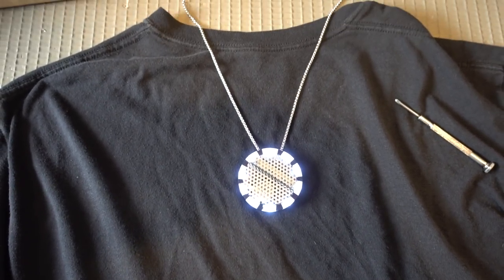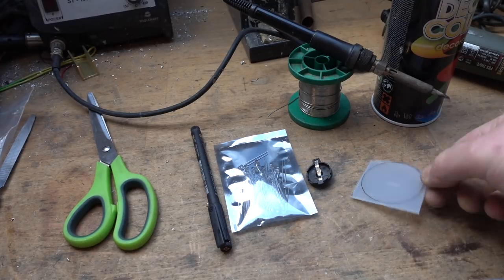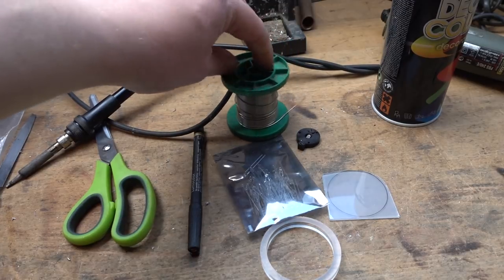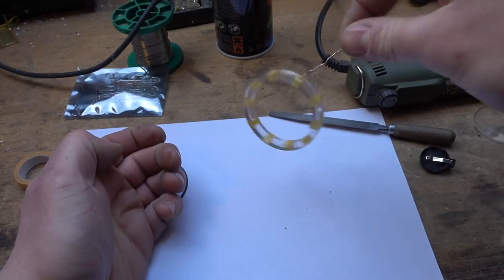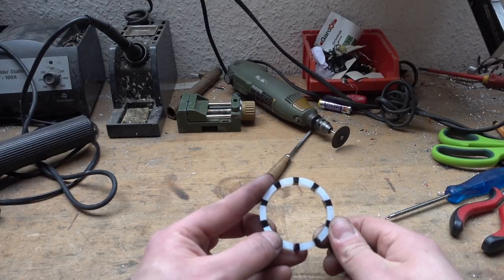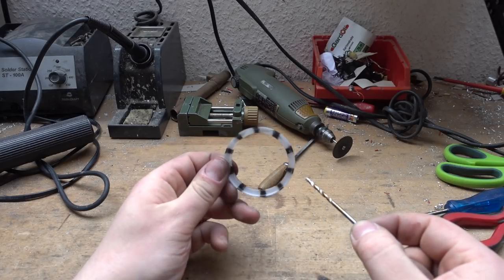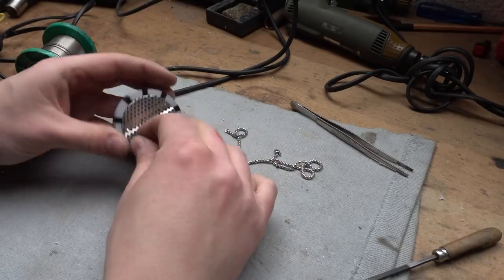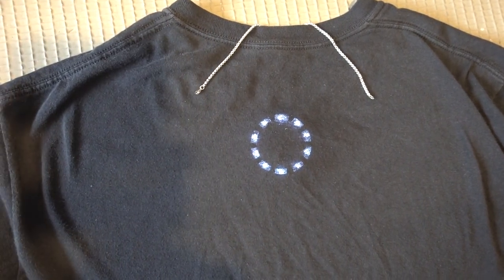TUTORIAL: Iron Man Arc Reactor Necklace, my Infinity War Tribute